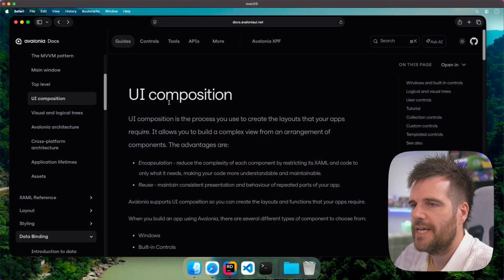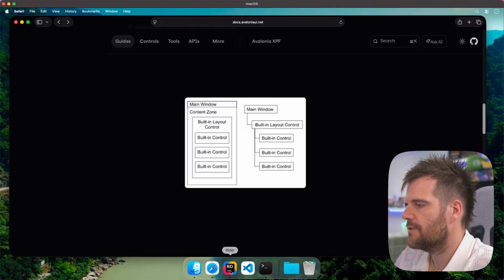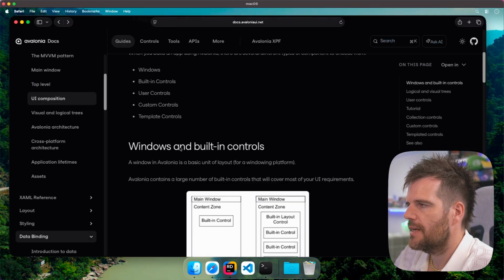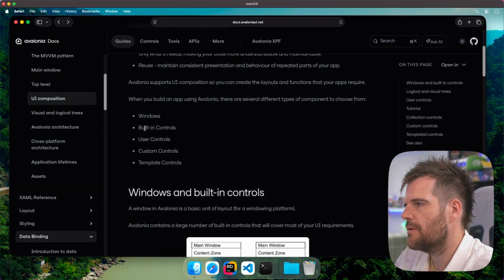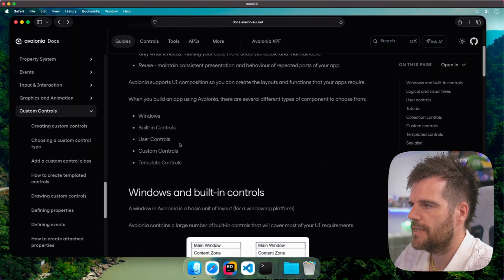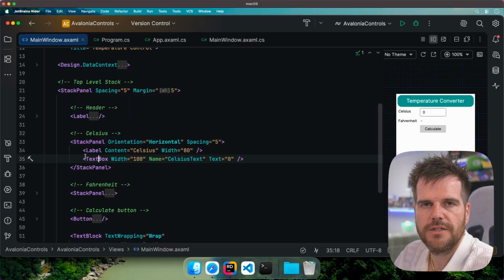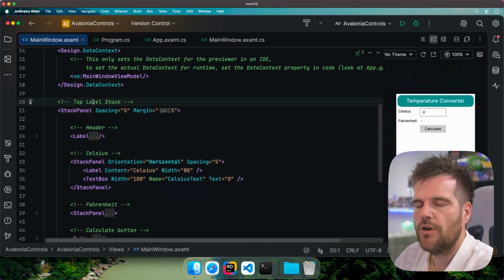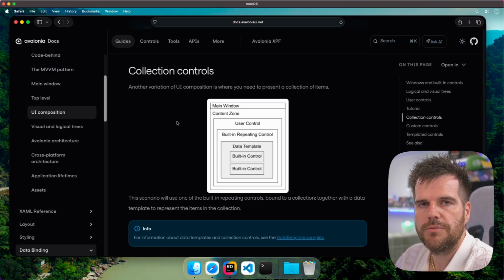Avalonia UI Composition Explained — Control Types, Trees & Layout Hierarchy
Your XAML isn't just markup — it's a tree. Here's exactly how it becomes
what you see on screen.
This is the companion video to the official Avalonia documentation.

We break down UI Composition in Avalonia from first principles. Starting
with XAML's hierarchical structure — where indentation represents nesting,
just like a file explorer — we explain how that hierarchy maps to two
distinct concepts: the Logical Tree (the literal structure of your XAML
code) and the Visual Tree (how those elements are actually laid out and
rendered on screen). We then cover the fundamental distinction between
Single Content Controls and Collection Controls: a Window can only hold one
child (set its Content once), while Collection Controls like StackPanel and
Grid exist purely to arrange multiple children as a layout — their only job
is to position things. Finally, we demystify control terminology: the
difference between Built-in Controls, User Controls, Templated Controls,
and Custom Controls, and why Avalonia's template system means the visual
appearance of any control can be completely replaced without touching its
behaviour. We finish with a tour of the Avalonia Playground as a resource
for browsing every available built-in control.

⏱ CHAPTERS
0:00 Introduction — XAML as a tree
0:25 How indentation maps to nesting
1:00 Logical Tree — the structure of your XAML code
1:40 Visual Tree — how elements are laid out on screen
2:20 Single Content Controls — Window and its one child
3:00 The "content can't be set more than once" error explained
3:30 Collection Controls — StackPanel, Grid & layout-only thinking
4:15 StackPanel Orientation — vertical vs horizontal stacking
5:00 Why Collection Controls are purely about layout
5:40 Built-in Controls — what Avalonia ships out of the box
6:10 User Controls vs Templated Controls
6:50 Why "Custom Control" is a term, not a type
7:20 Templated Controls — replacing appearance without changing behaviour
8:00 Avalonia Playground — browsing every built-in control
8:35 Wrap-up & what's next